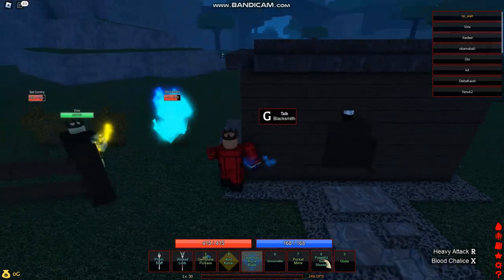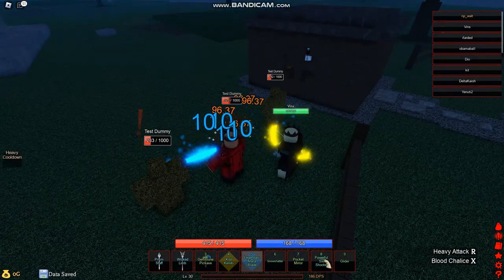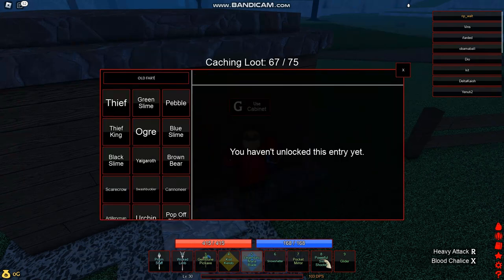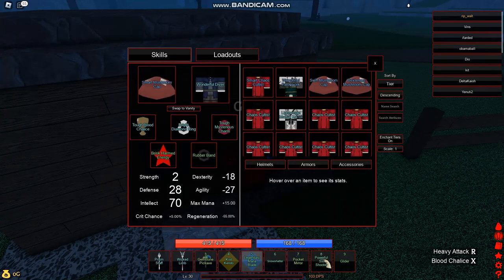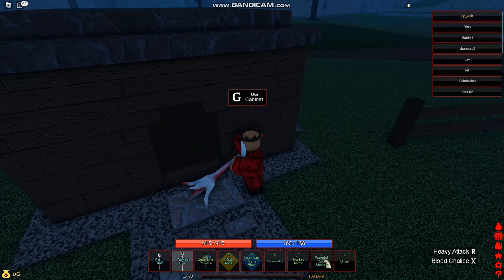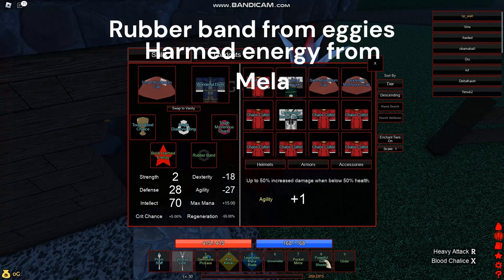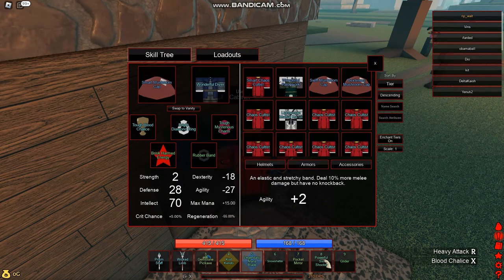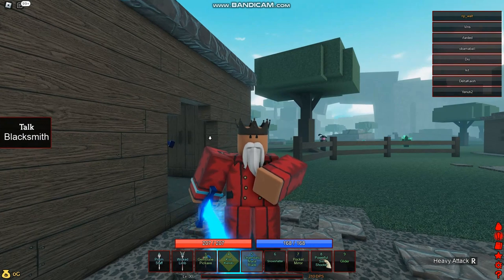Roblox Pilgrammed Mana Blade Build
big dps :)